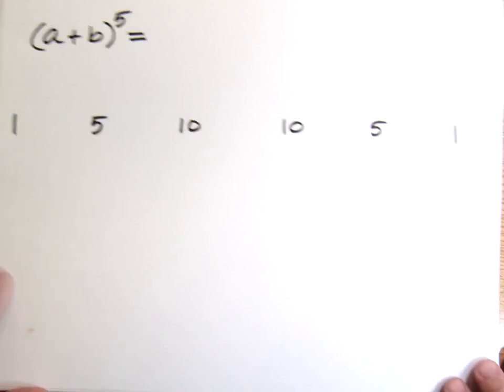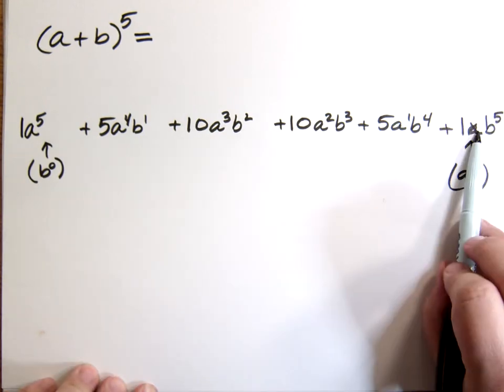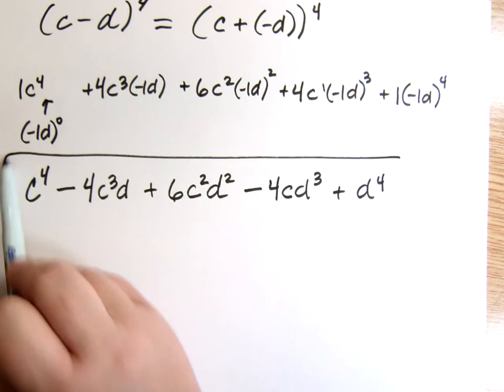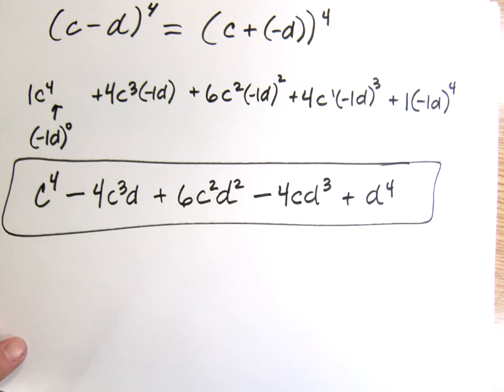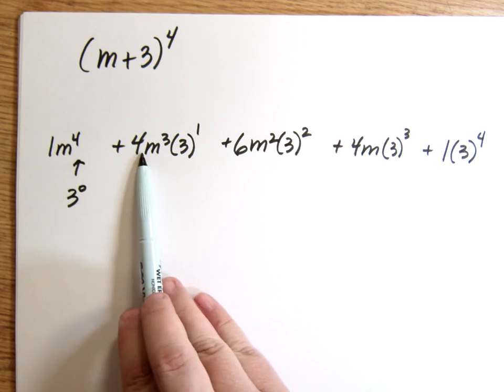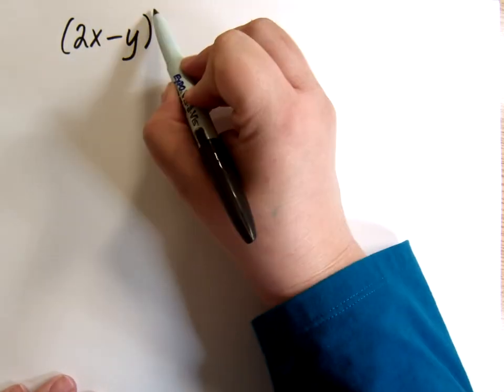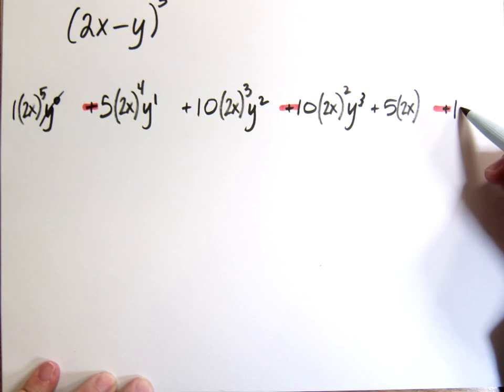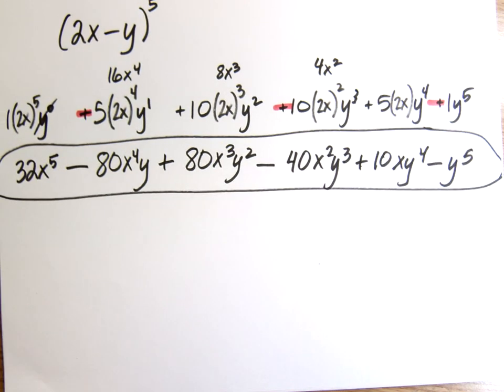Binomial Expansion with Pascal's Triangle (part 2 of 2)